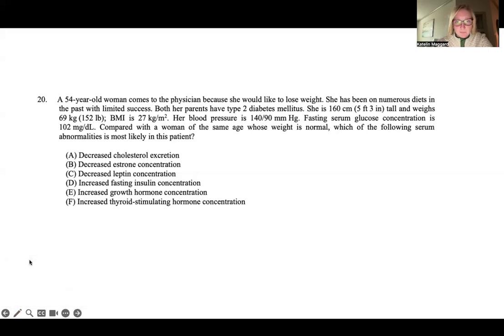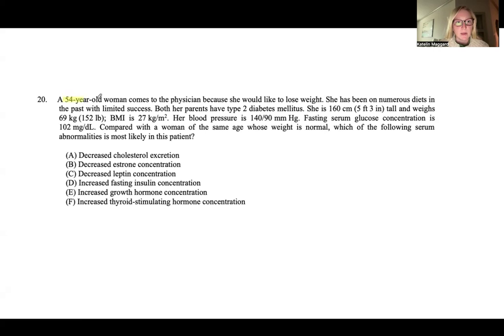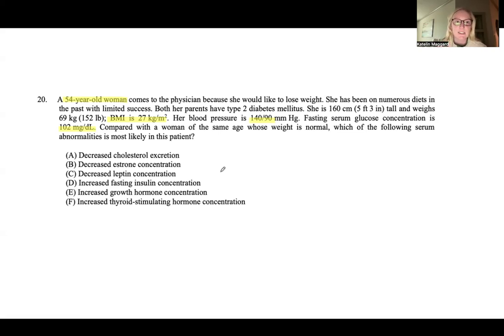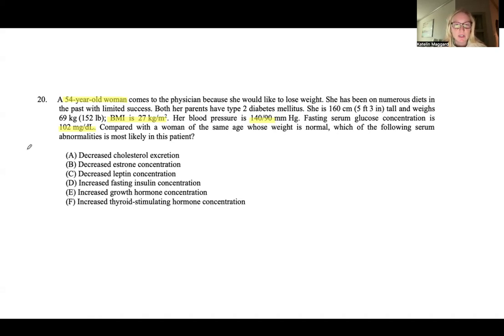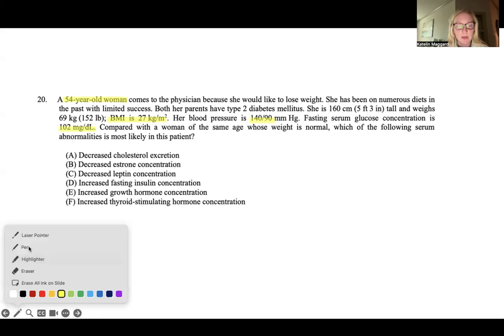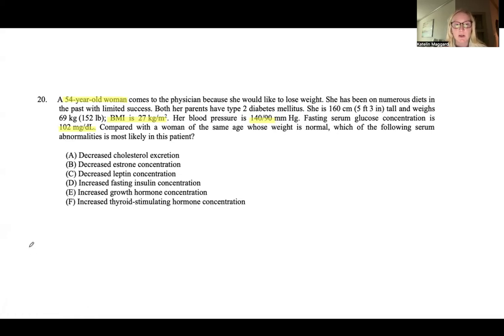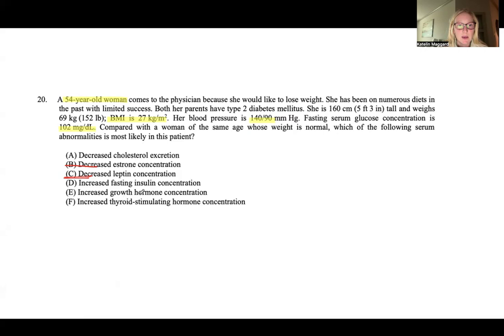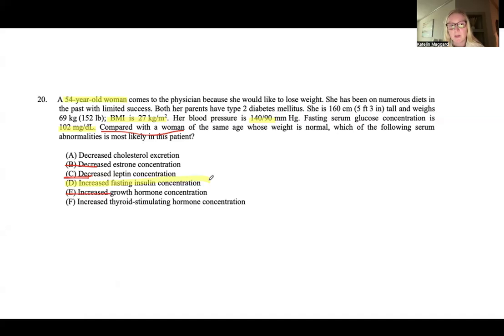Endocrine Free120 Q20